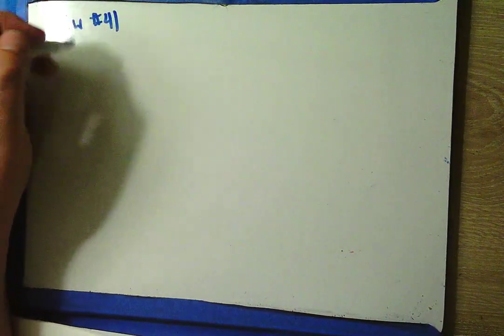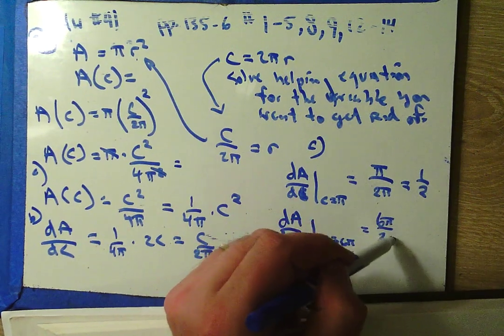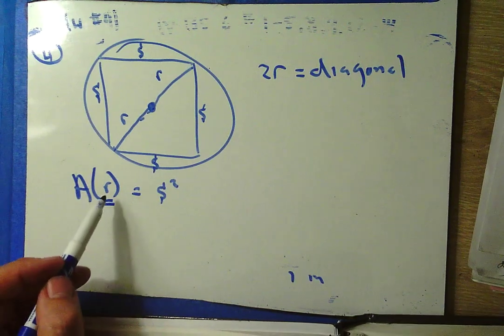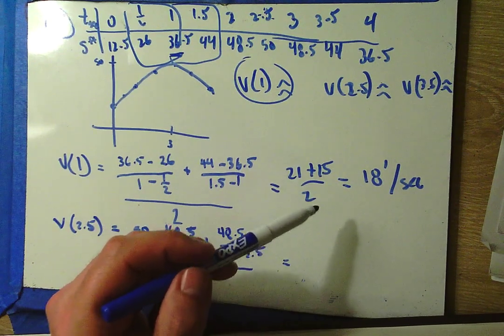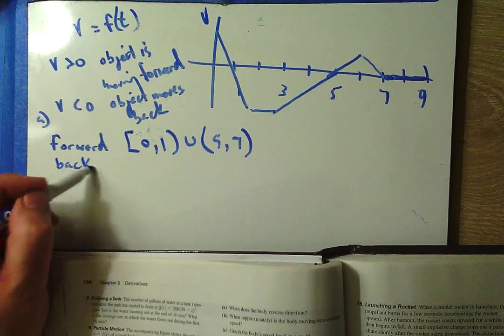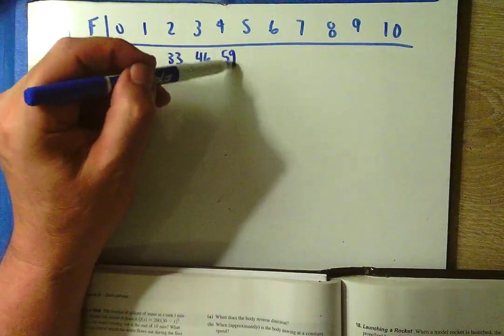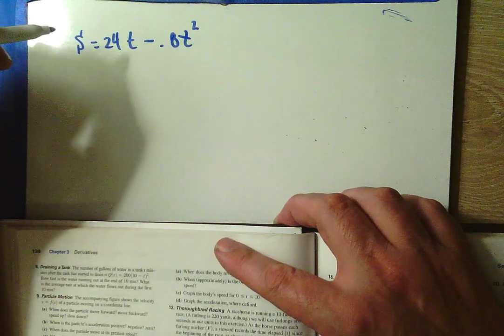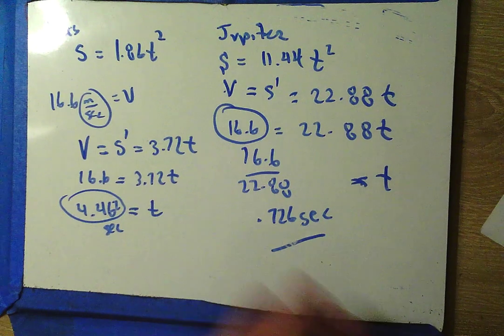AP Calc HW 41 write up